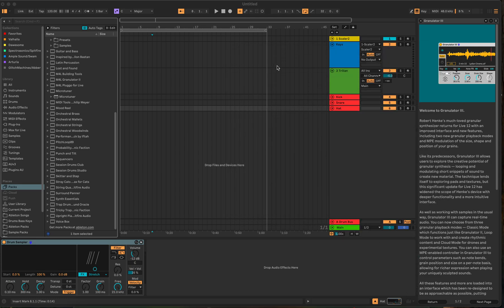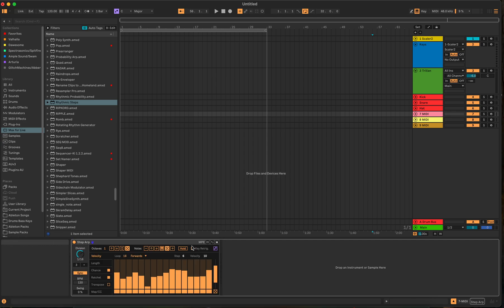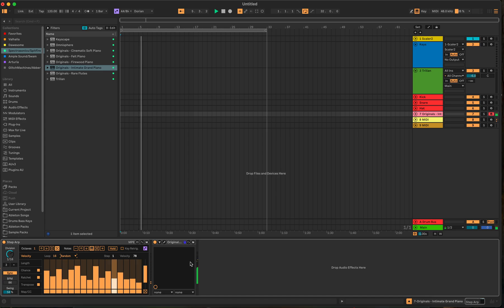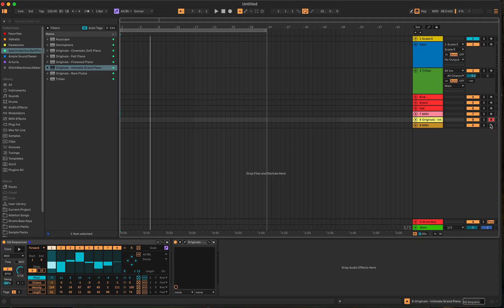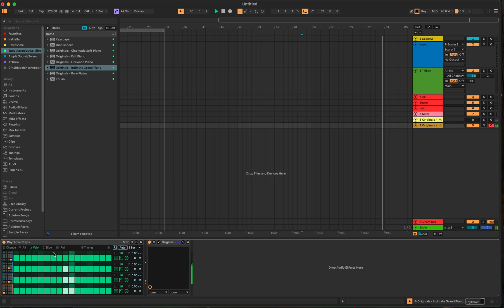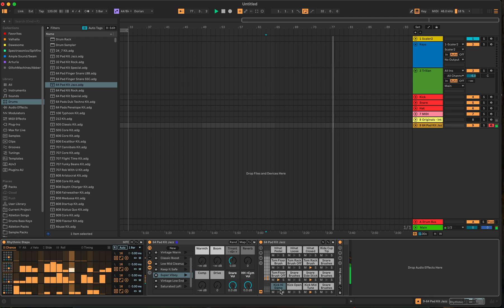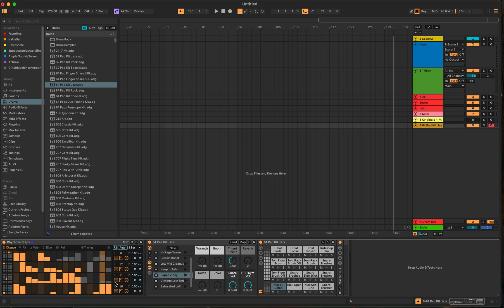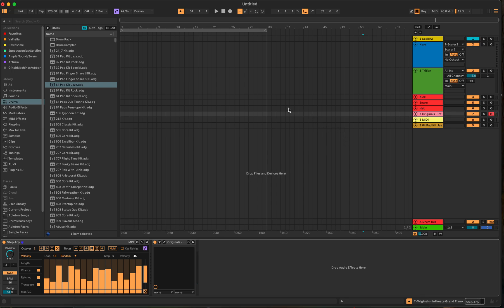Ableton Live 12.1 Max 4 Live 3 New Sequencers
SQ Sequencer
Steps Arp
Rhythmic Steps